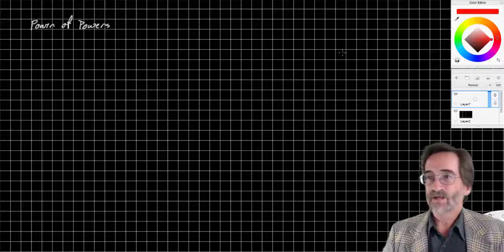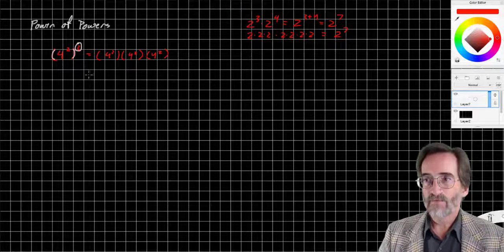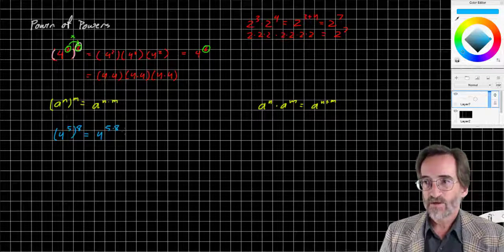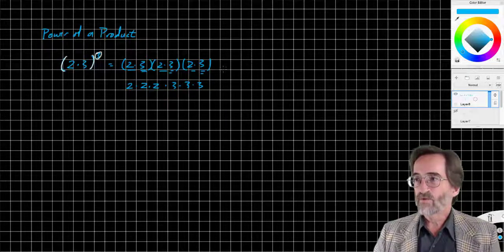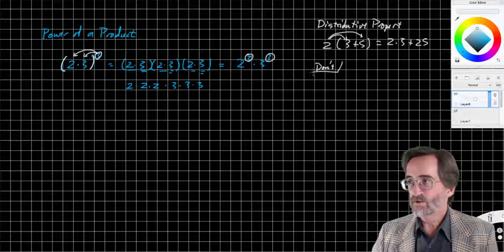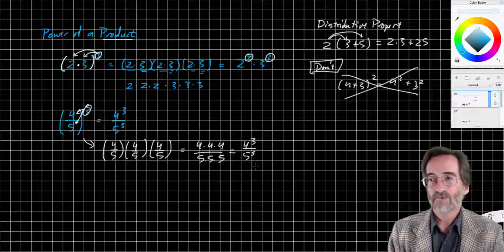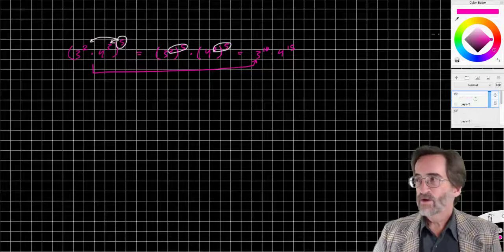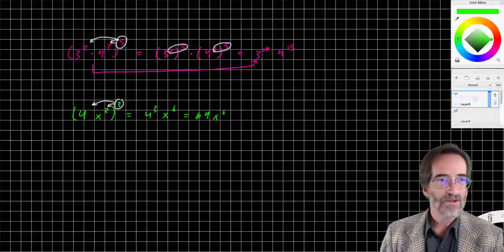Algebra 1 B Part 1 Unit 2 Lesson 4